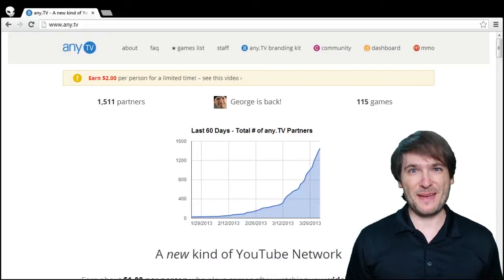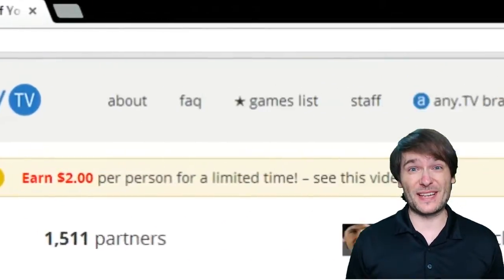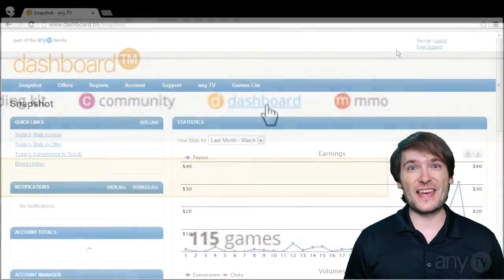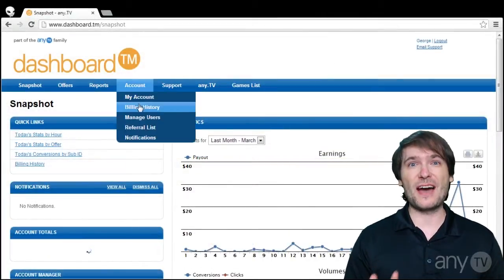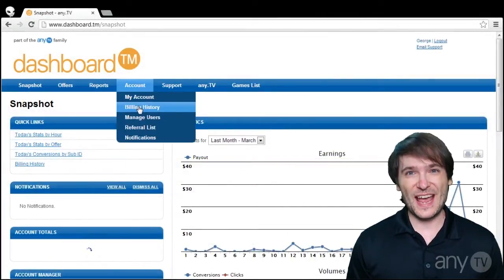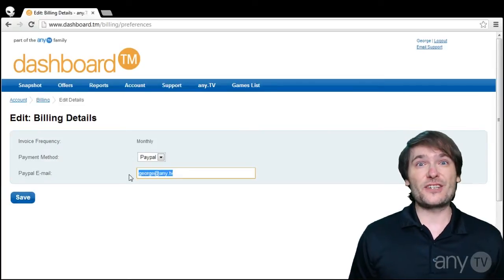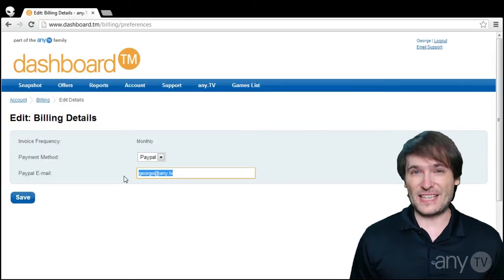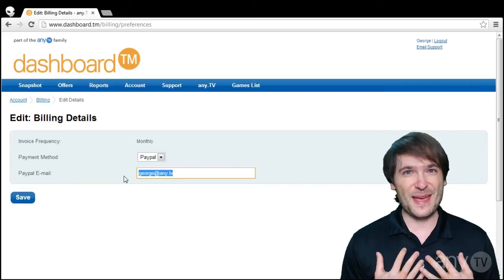Paypal: Where do I enter it?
➜ Partner with any.TV and get the dashboard!

Get XSplit to make videos (like this one) and live stream ➜

any.TV is a new kind of YouTube Network that pays recommendation revenue, a new revenue stream, in addition to YouTube ad revenue, open to all YouTubers in all Networks.

Credits